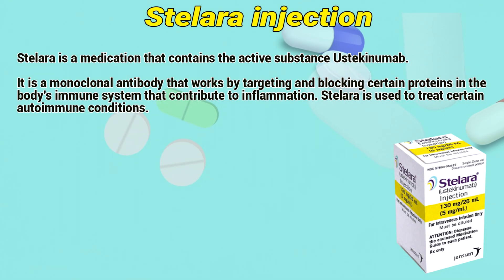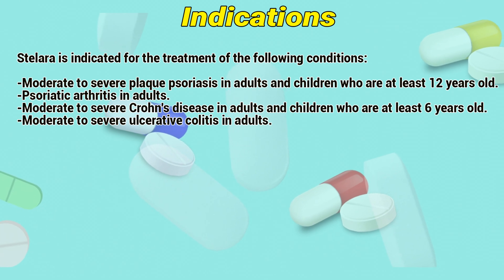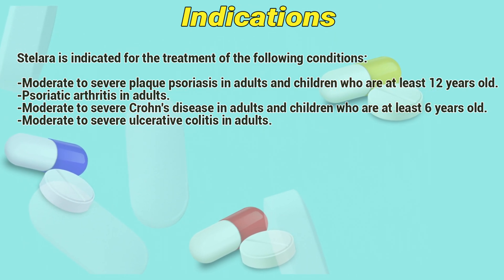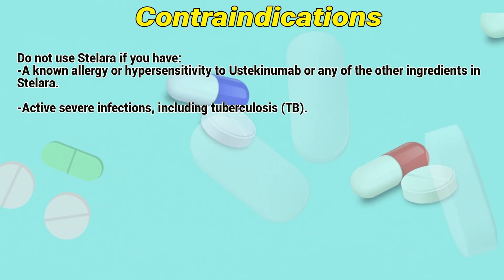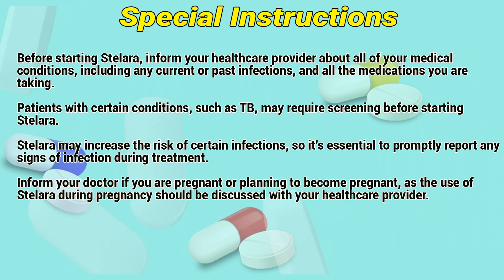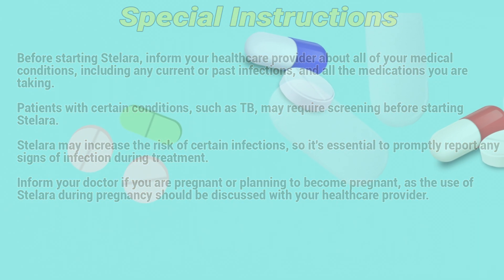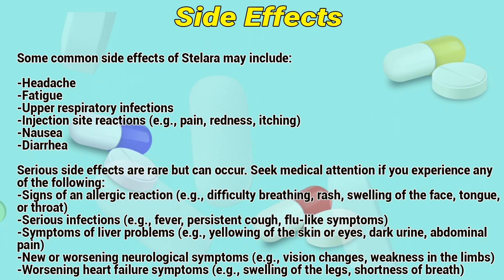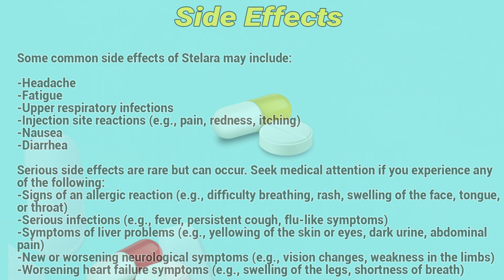Stelara injection how to use: Uses, Dosage, Side Effects, Contraindications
Stelara is a medication that contains the active substance Ustekinumab. It is a monoclonal antibody that works by targeting and blocking certain proteins in the body's immune system that contribute to inflammation.

Video Content:
0:00 Stelara injection
0:21 Indications
0:44 How to use
1:06 Contraindications
1:21 Special Instructions
1:53 Side Effects